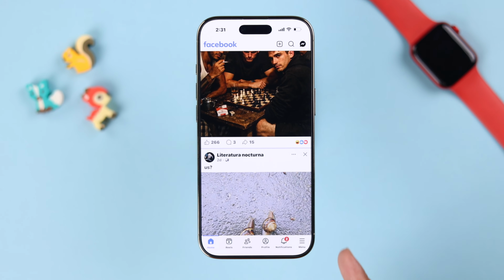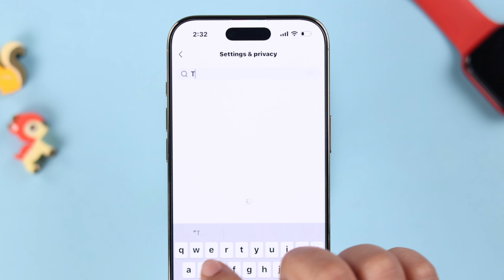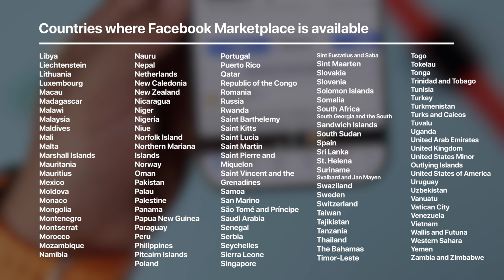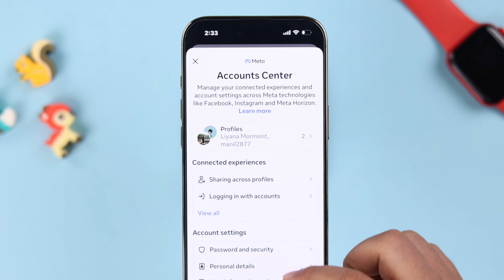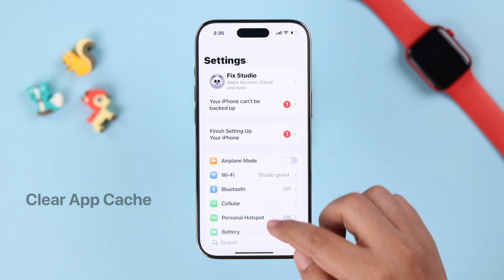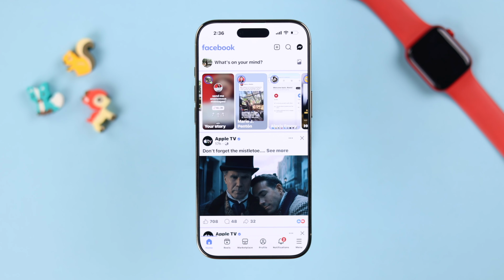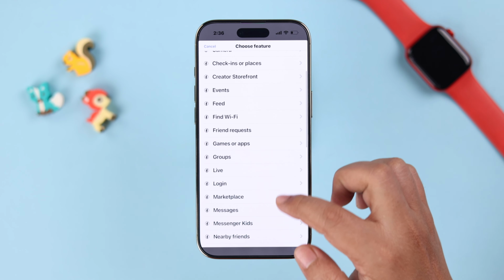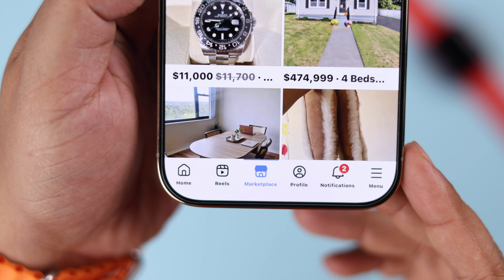Facebook Marketplace Not Showing Up? - Fix Missing FB Market!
Facebook Marketplace is missing from your FB app on iPhone after the latest 2026 update?

If you're seeing the "Marketplace isn't available to you" error on the Facebook App, the shortcut has vanished suddenly from your menu or is not showing in settings at all, don't panic, the Fix369 Team has your back. In this video, we’ll show you how to fix Facebook Marketplace isn't available to you and get the icon back on your iPhone. Using these 6 proven solutions, we will help you restore access to Marketplace fast.

0:00 Intro: Facebook Marketplace Not Showing Up?
0:11 Solution 1: Check Settings and Customize Tabs Bar
0:41 Solution 2: Region Availability
0:49 Solution 3: Check Age Restriction
1:12 Solution 4: Update Facebook App
1:22 Solution 5: Clear Facebook Cache
1:50 solution 6: Report the Problem